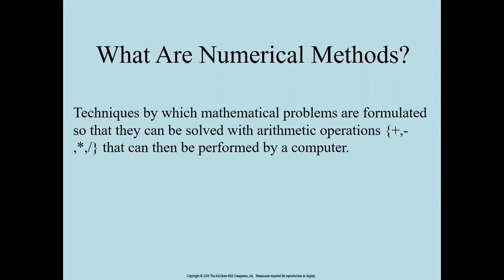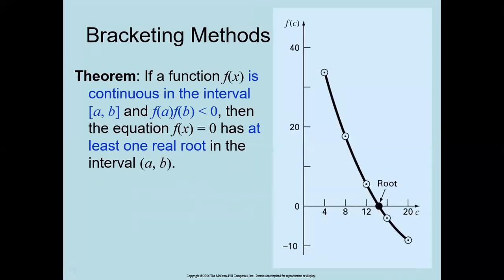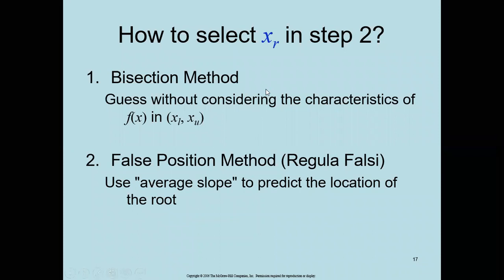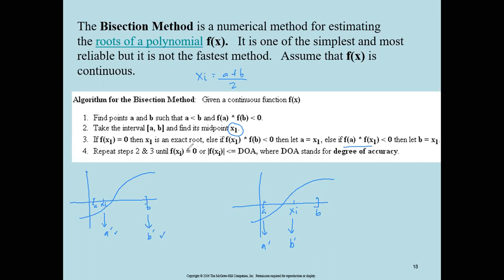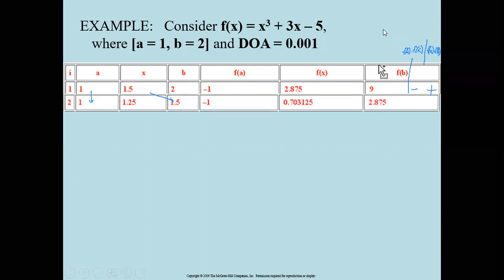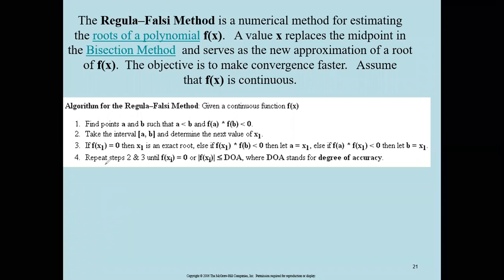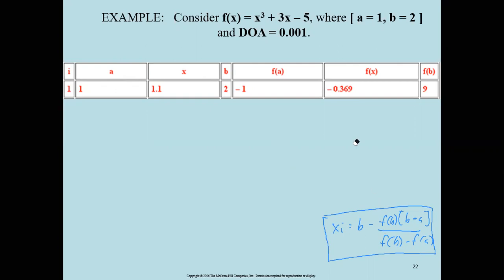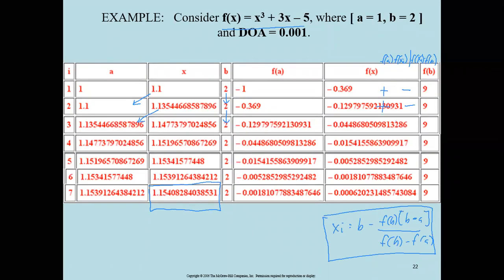Numerical Methods (Part 1)